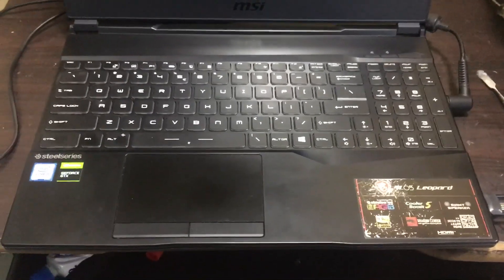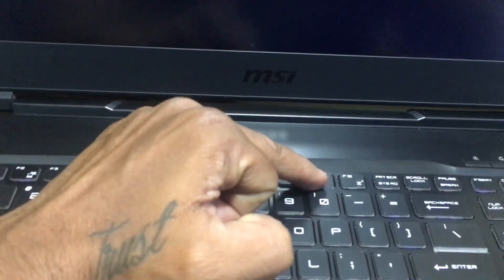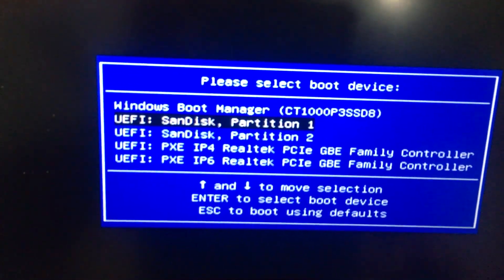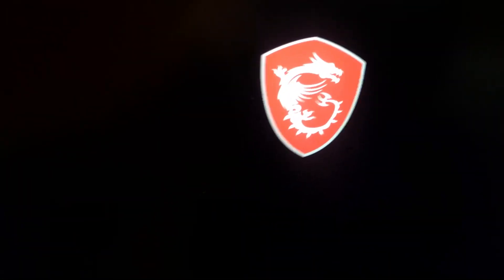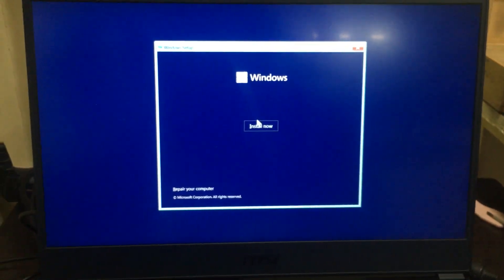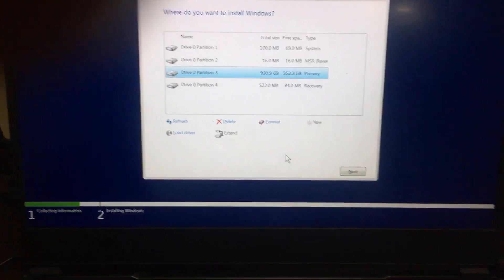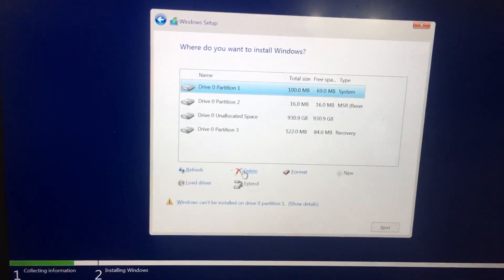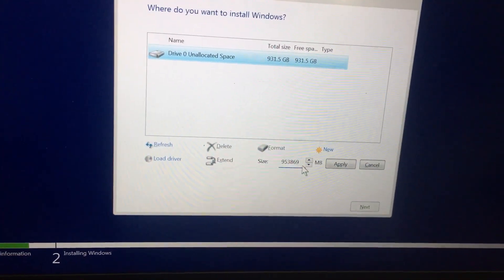How to select boot Menu in MSI Laptop